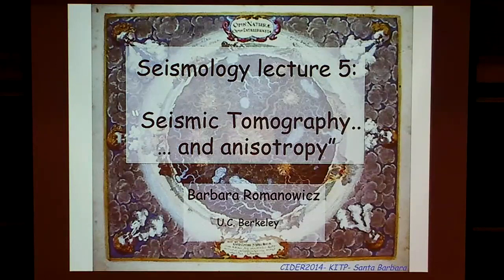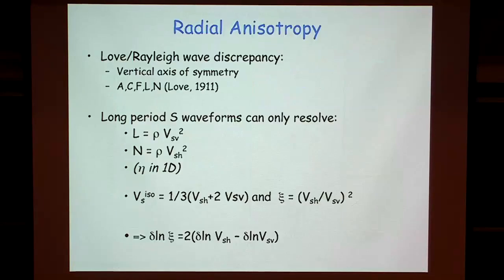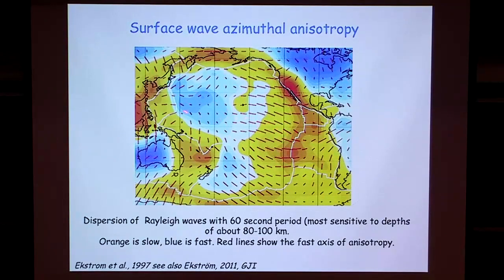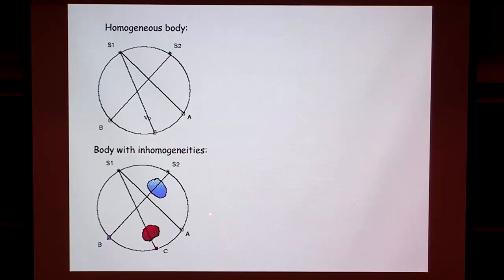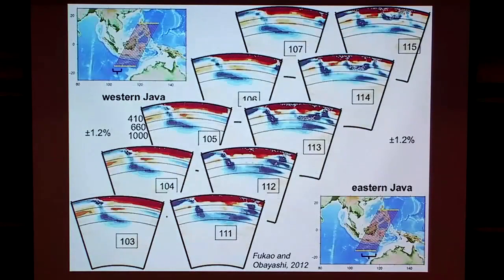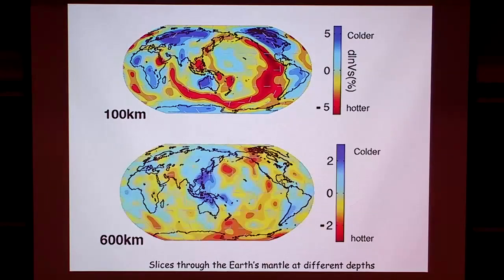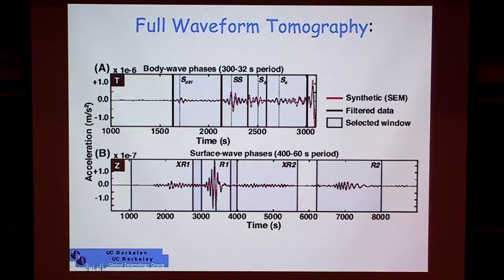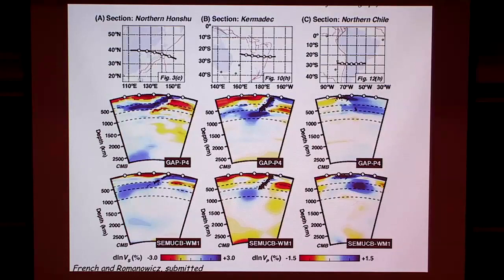Seismology 5: Mantle Tomography and Anisotropy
Barbara Romanowicz, UC Berkeley. Summer CIDER program. Recorded on: 07/17/14.